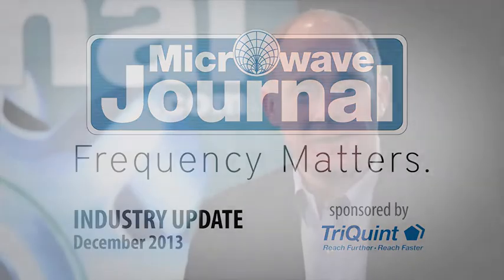Frequency Matters, episode 3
Frequency Matters RF/microwave industry update